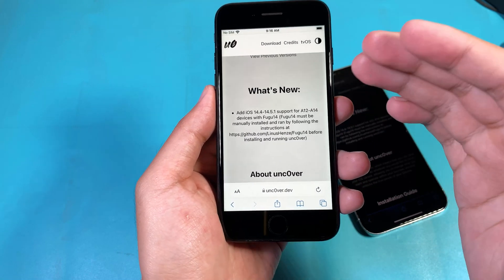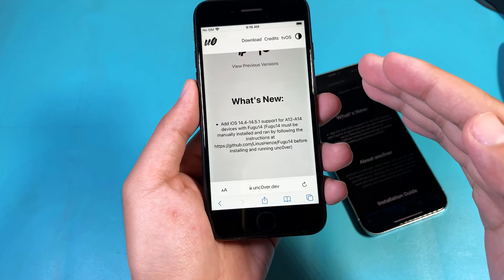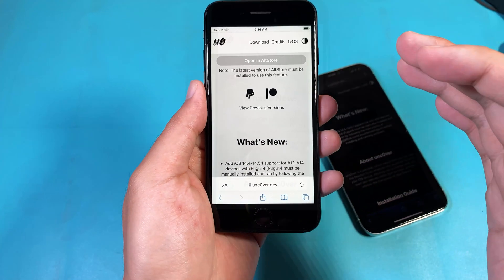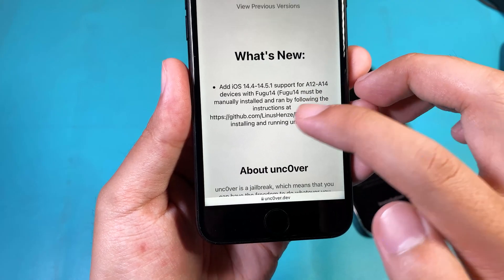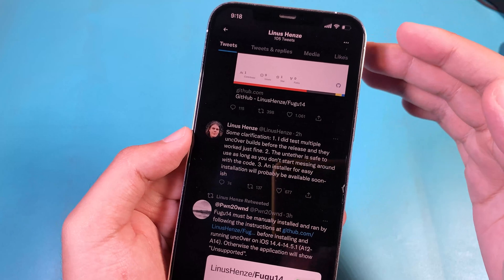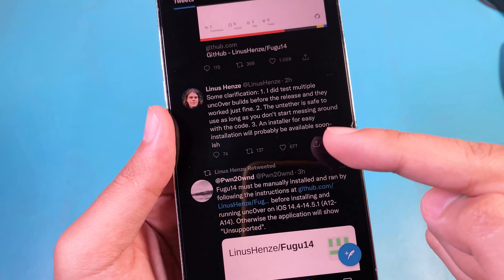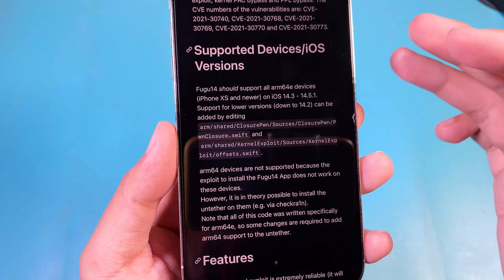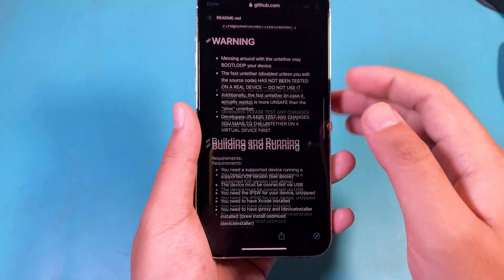*NEW* Uncover V7.0.0 Fugu14 Untethered Jailbreak iOS 14.3-14.5.1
Detail are in Comment Section